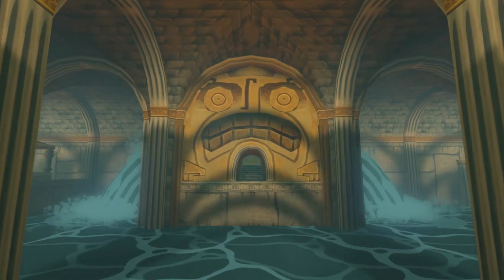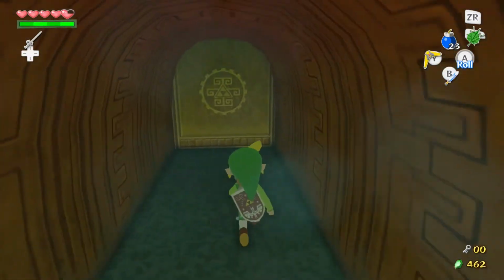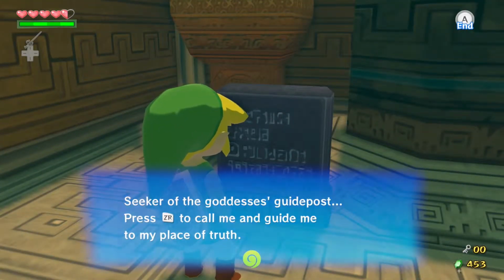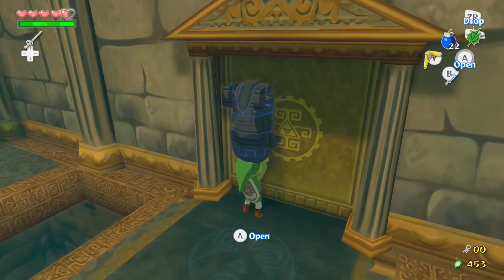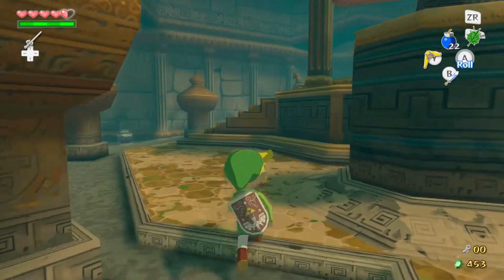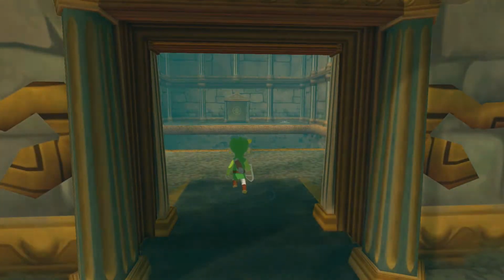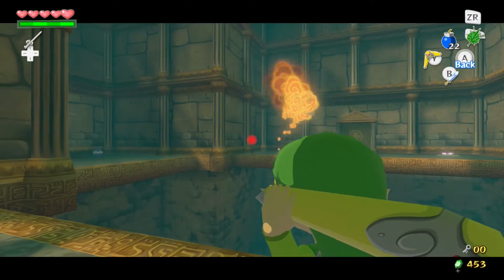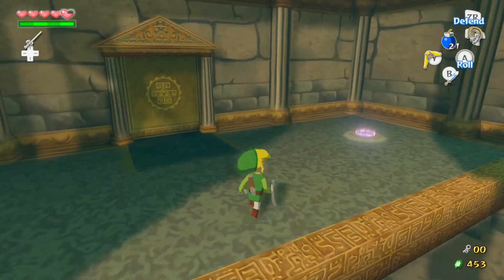Zelda: Wind Waker HD - 19 - Tower of the Gods - Wii U Let's Play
Let's Play The Legend of Zelda: Wind Waker HD!
Wind Waker is back in gorgeous HD.